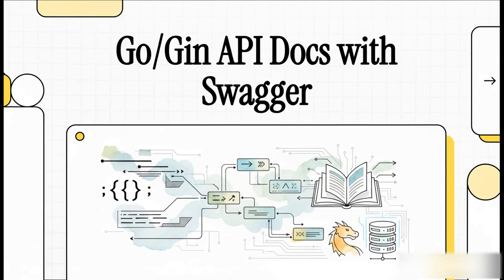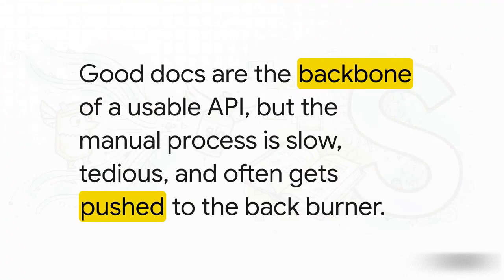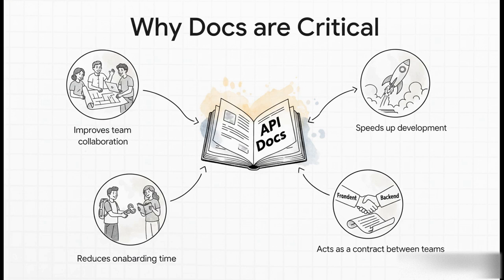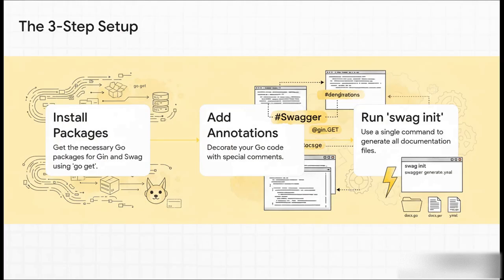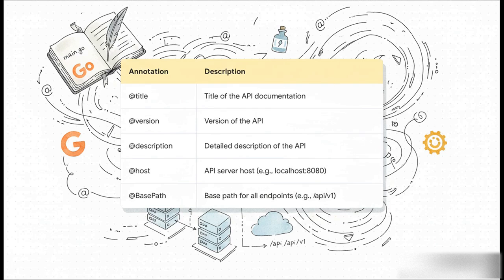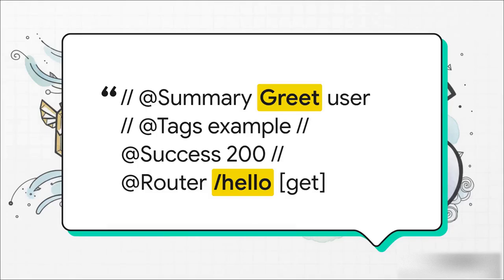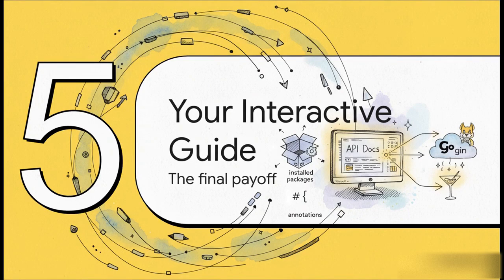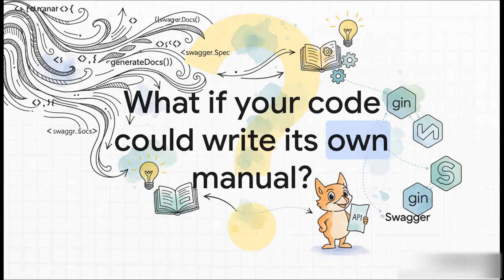Go Gin API Docs with Swagger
🚀 In this video we walk through how to quickly and effectively document your Go (Golang) APIs built with the Gin framework using the Swaggo (Swagger / OpenAPI) toolchain. With live code examples and annotation best practices, you’ll learn how to go from raw Go handlers to a fully interactive Swagger UI.

Why API documentation matters for backend-teams, frontend-teams, and for maintaining healthy code.
Coding Cipher

Installing and configuring the Swaggo tools in your Go project (swag init, gin-swagger, etc.)
Coding Cipher

Annotating your code: global metadata (@title, @version, @description), handler-level tags (Summary, Description, Tags, Accept/Produce, Param, Success/Failure, Router)
Coding Cipher

Integrating Swagger UI into your Gin router so you can navigate and test endpoints via a browser.
Coding Cipher

Common pitfalls and mistakes to avoid: missing annotations, wrong param types, forgetting to regenerate docs after updates.